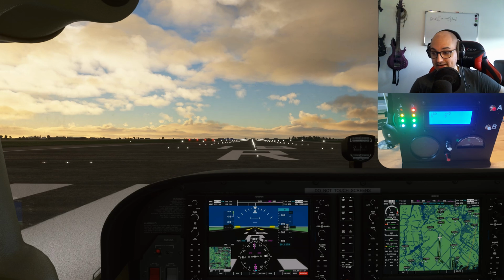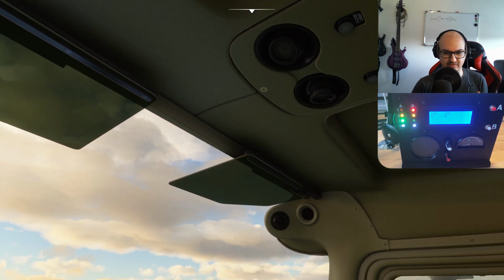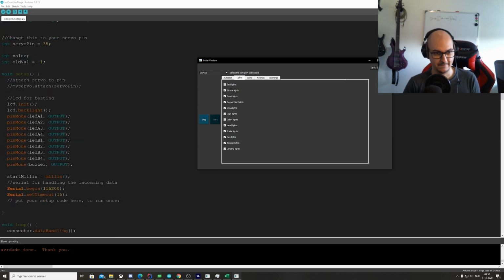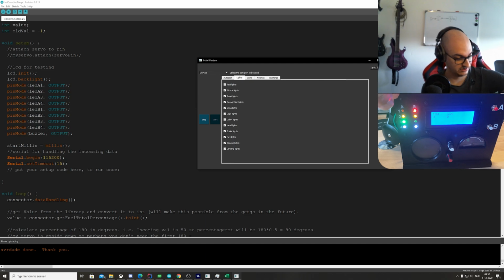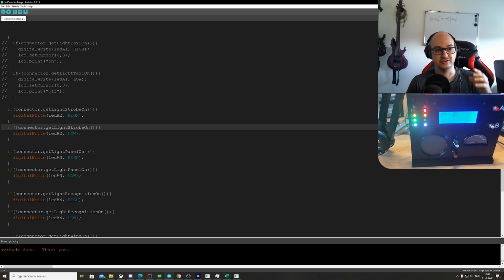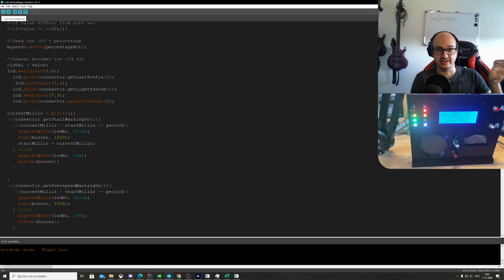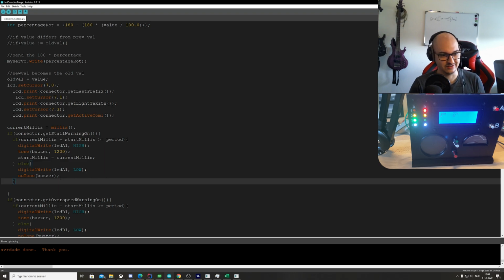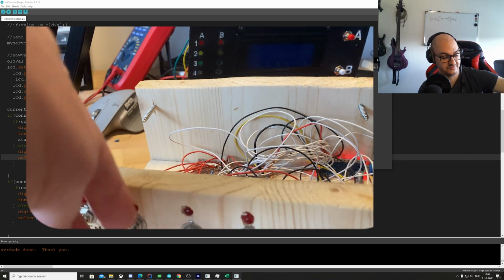Arduino flight simulator 2020 lightstates and your custom warnings, OVERSPEED OVERSPEED!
In this video I wanted to focus on lightstates and custom warnings. I've added 14 new variables to the connector which can be downloaded